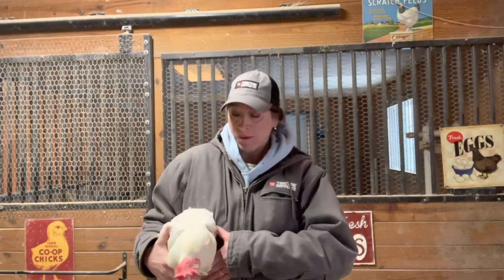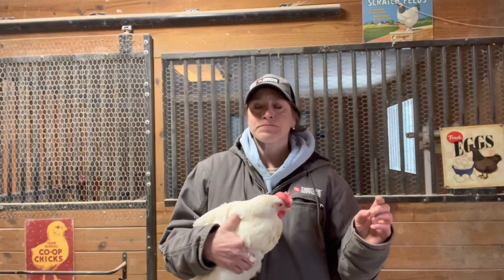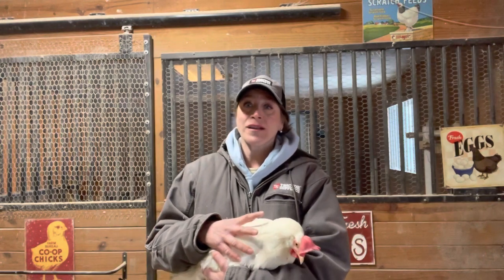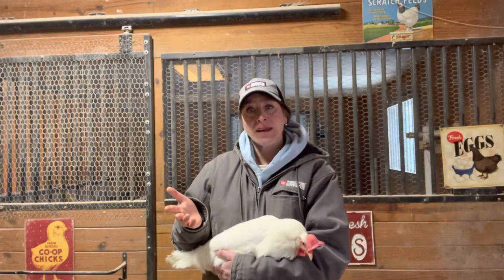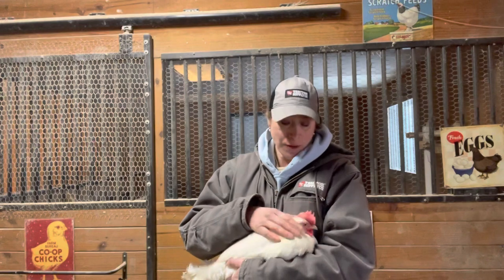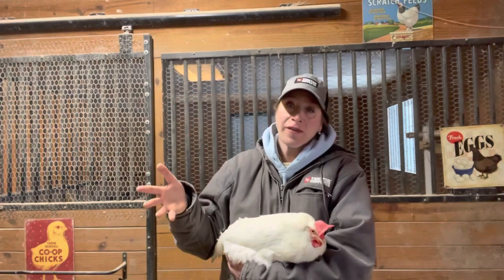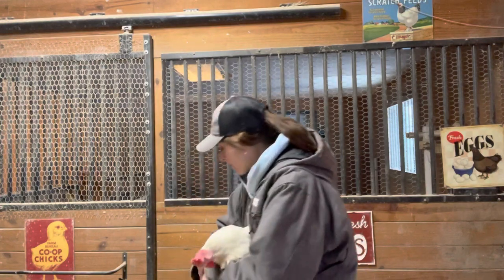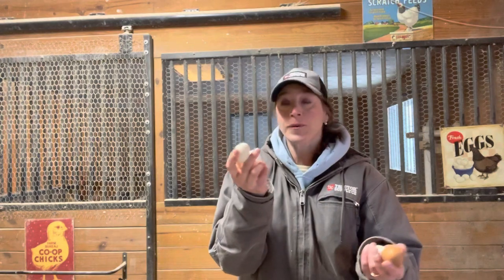Leghorn Chickens: Everything You Need to Know About the Breed! 🐓🥰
Overview on the Leghorn Chicken